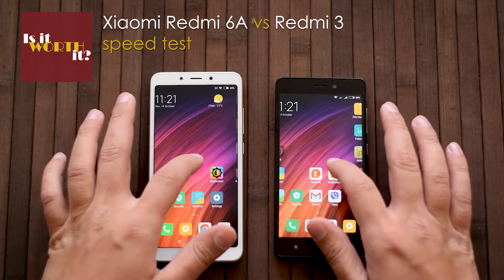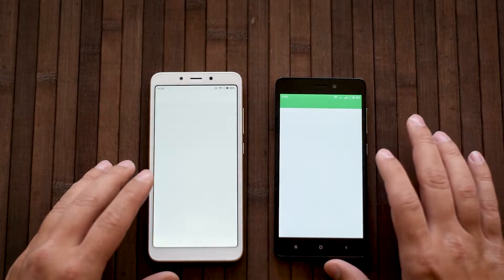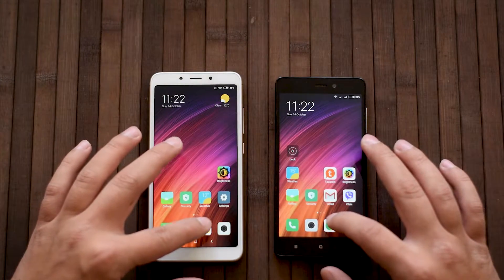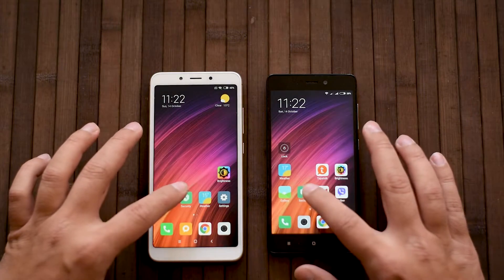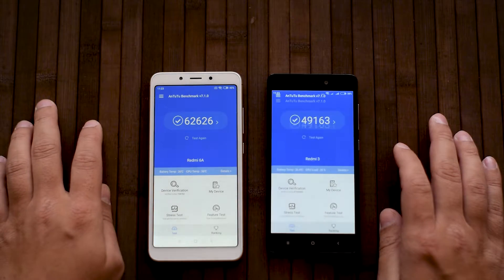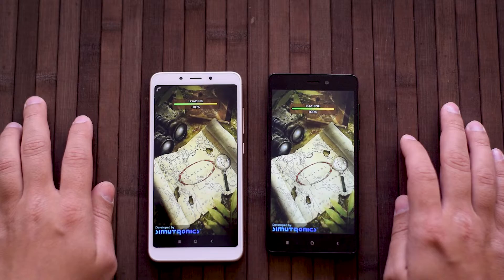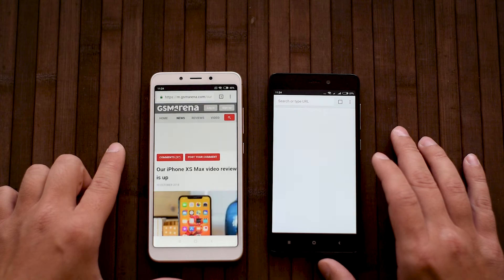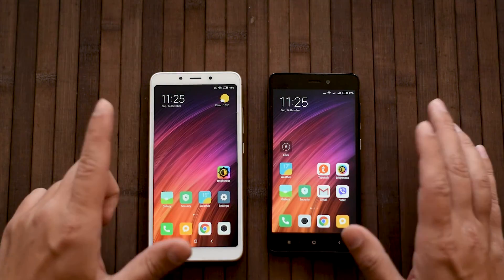Xiaomi Redmi 6A vs Redmi 3 Speed Test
Latest budget offer from Xiaomi vs older Redmi.
Helio A22 vs Snapdragon 616
Which one is faster?